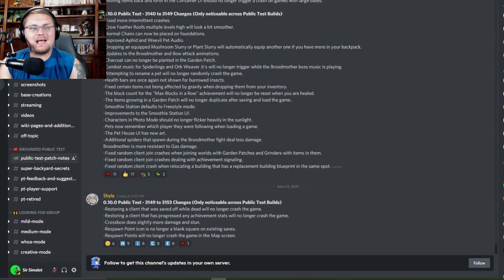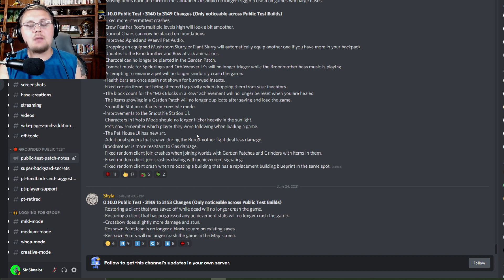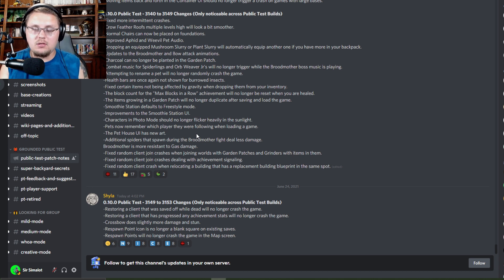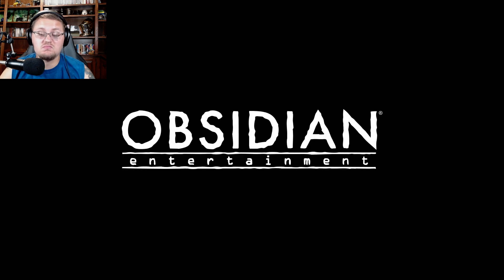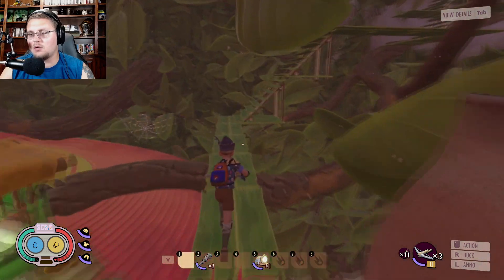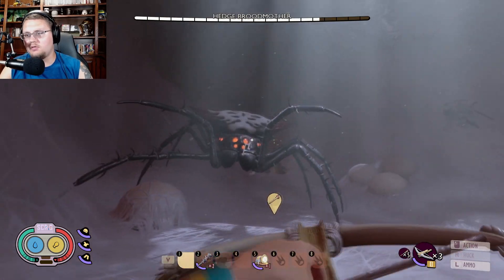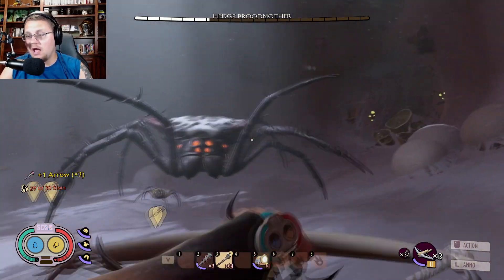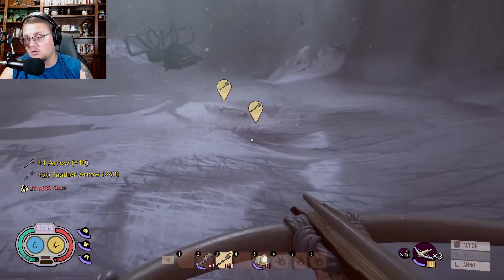ANOTHER UPDATE TO GROUNDED UPDATE 10.0 Big Upgrade to the Crossbow and big bug fixes all around!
This finally makes the Crossbow worth using!

ANOTHER UPDATE TO GROUNDEDUPDATE 10.0 Big Upgrade to the Crossbow and big bug fixes all around!